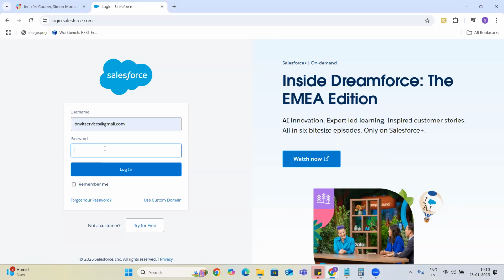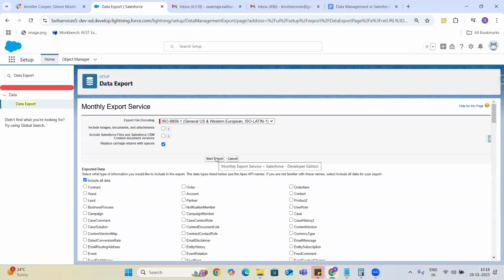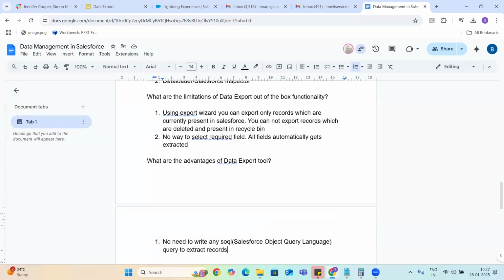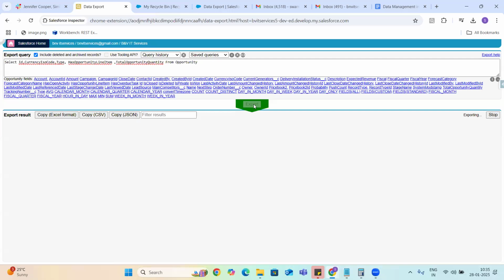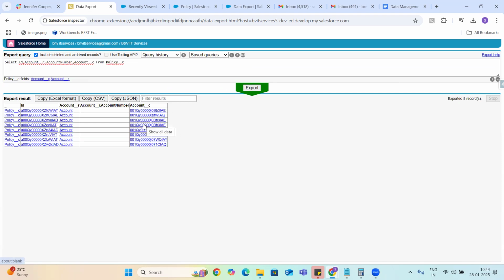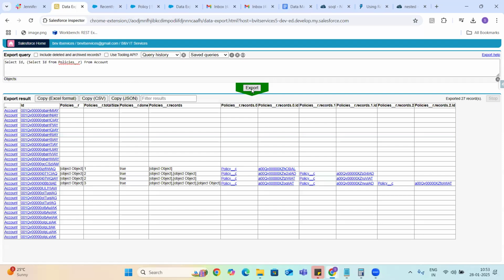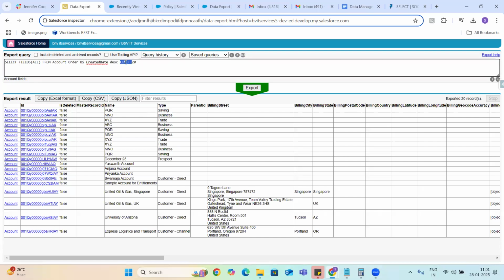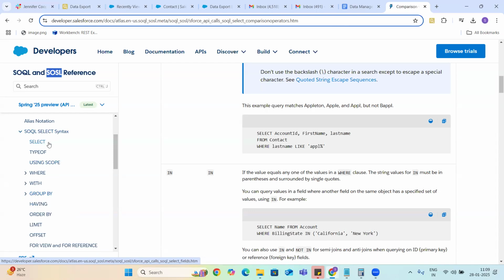Salesforce Admin - Day 29 - Data Export Operations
Gives you knowledge on difference tools that are available for data extract.